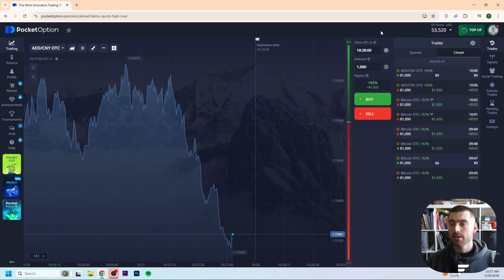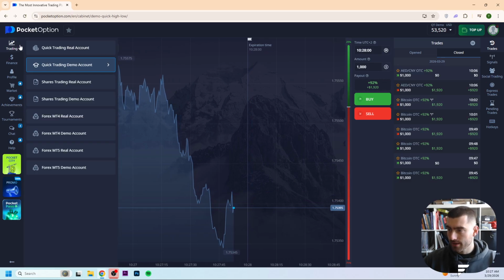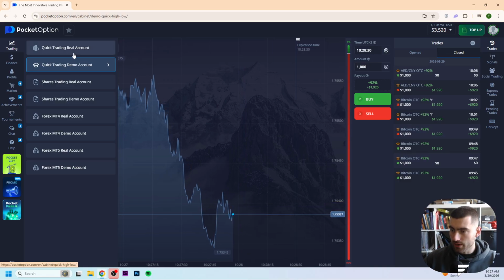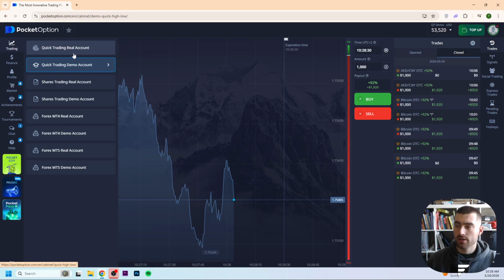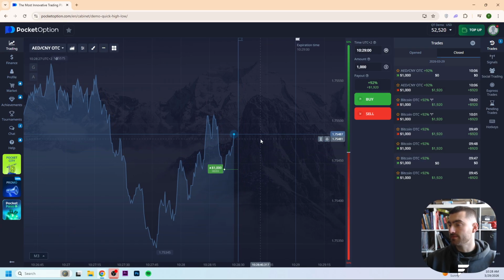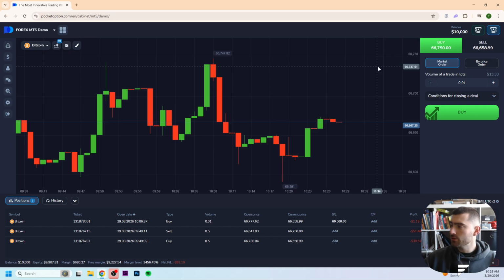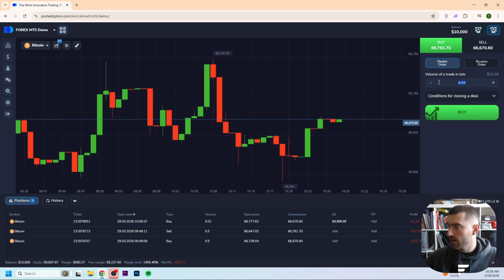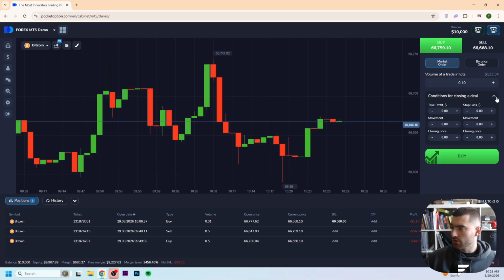How to TAKE PROFIT on Pocket Option (Easy Guide 2026)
How to Take Profit on Pocket Option (Easy Guide 2026) – in this beginner-friendly guide, you’ll learn exactly how to set take profit levels on your trades using Pocket Option. This tutorial explains how to define target prices, automatically close trades when your profit is reached, and manage positions efficiently to maximize gains. Perfect for beginners who want a clear, step-by-step method to take profit on Pocket Option in 2026.